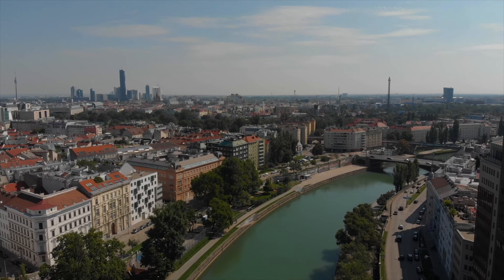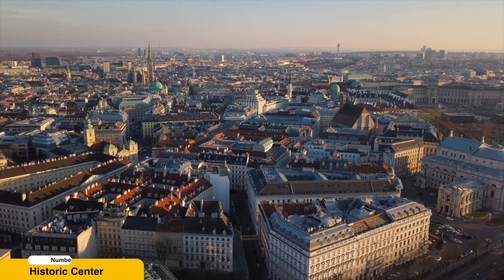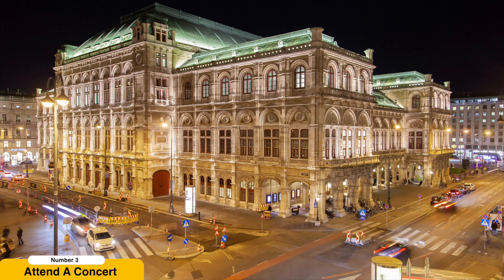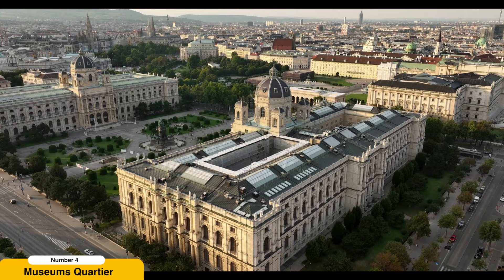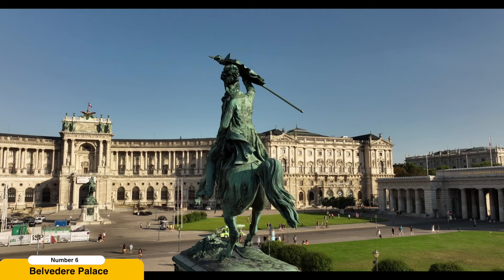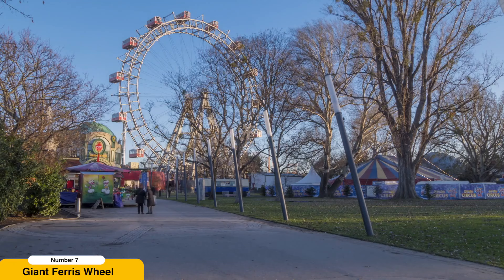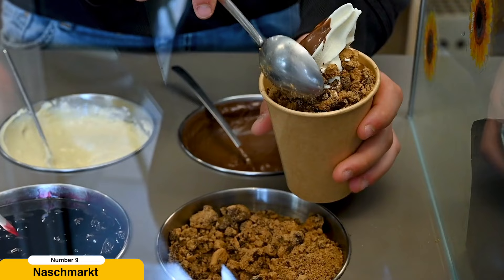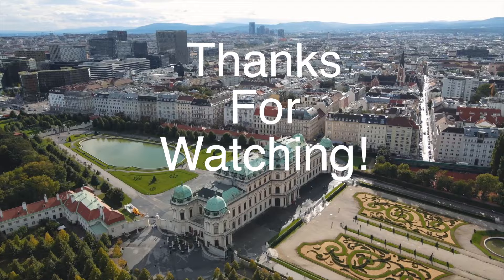Vienna, Austria - 10 Epic Things To Do You Can't Miss! 🇦🇹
🎬 Explore Vienna, Austria's captivating capital, through this exciting video showcasing 10 Things to Do in Vienna! 🇦🇹

Join us as we journey through the heart of this historical city, uncovering its grand palaces, vibrant culture, and mouthwatering culinary delights. From the opulence of Schönbrunn Palace to the bustling atmosphere of Naschmarkt, Vienna offers a unique blend of old-world charm and modern dynamism.

Discover the rich history of the Habsburgs as you stroll through Vienna's Historic Center, marvel at the city's iconic landmarks, and immerse yourself in its artistic heritage at world-renowned museums like the Albertina.

For music enthusiasts, Vienna's classical legacy comes alive with captivating concerts at the Vienna State Opera and Musikverein, transporting you to a bygone era of orchestral brilliance.

And of course, no visit to Vienna is complete without indulging in its legendary coffeehouse culture, where you can savor a cup of Viennese coffee and savor delectable pastries like the famous Sachertorte.

Whether you're planning your next vacation or simply seeking inspiration, this video is your ultimate guide to the top 10 experiences that await you in Vienna.